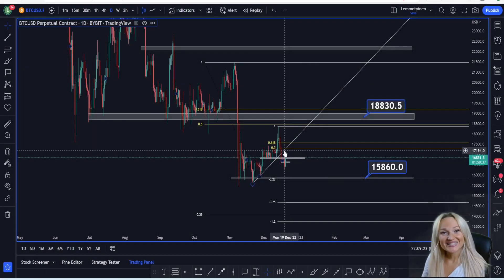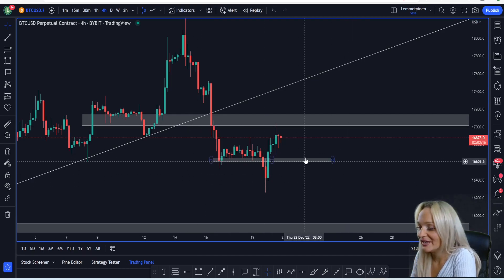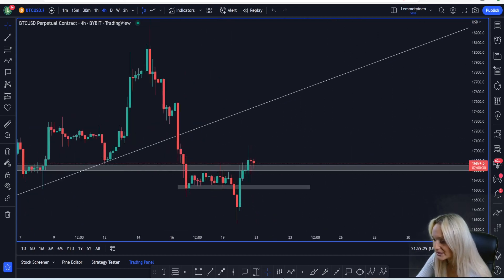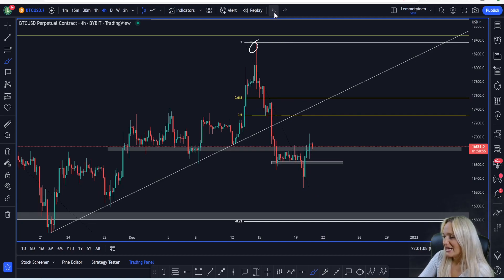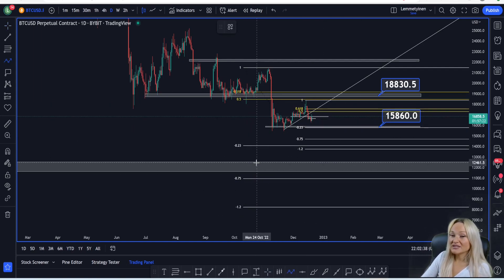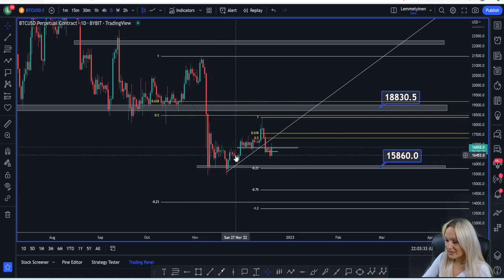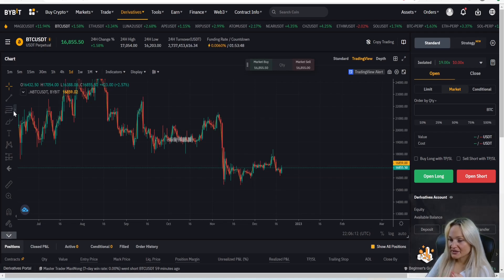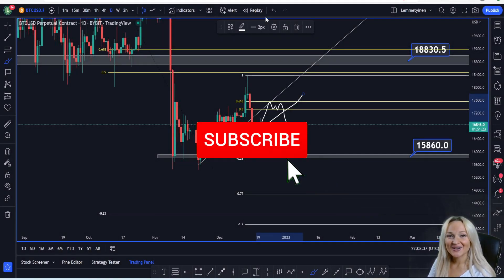🚨MASSIVE TRADE OPPORTUNITY ON BITCOIN HERE!!! (Must watch...)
🥇Bybit Up $30.030 in BONUS💰

-Get 200 Kasta by depositing $20 by signing up through the link and use kasta app today

⏰TIMESTAMPS
00:00 Intro!
01:02 BITCOIN TA!
09:02 Outro!